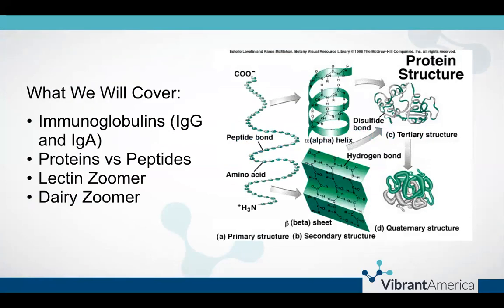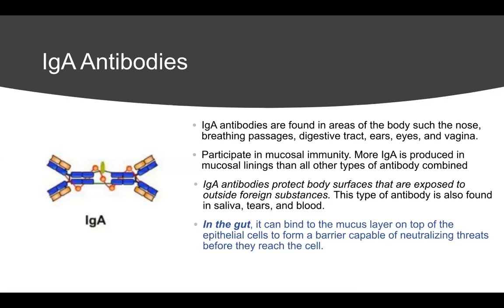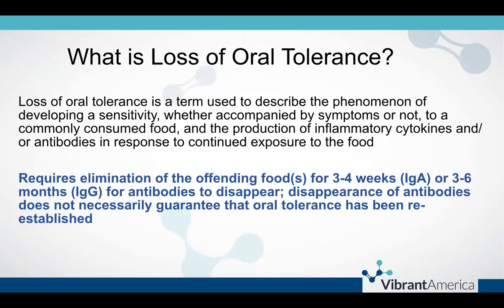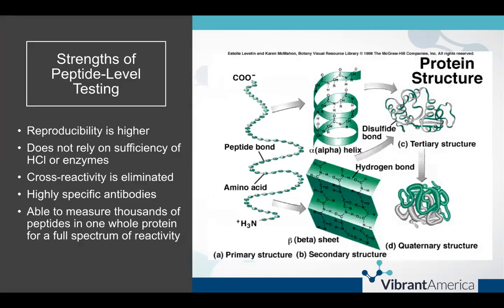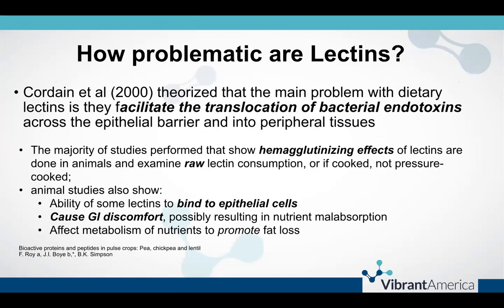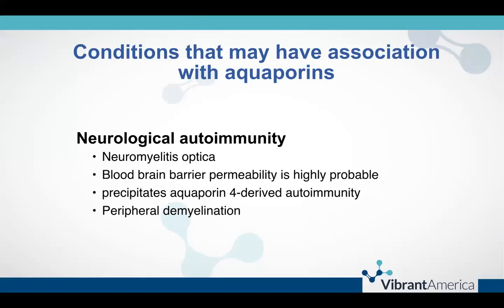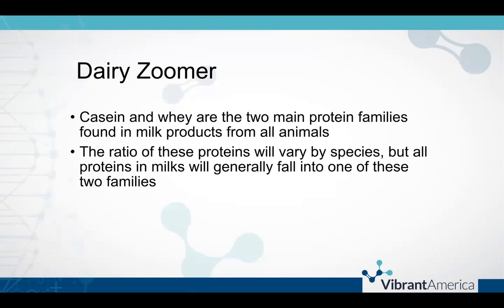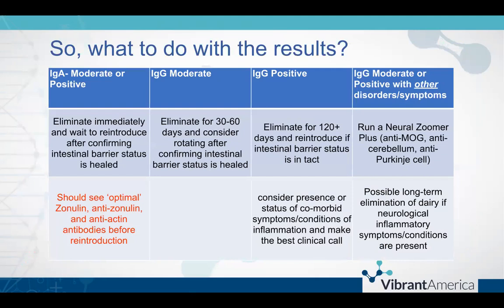Food Zoomers Module 1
Join us for a comprehensive walkthrough of the Dairy Zoomer and Lectin Zoomer reports. This module, part of the Functional Academy series, provides actionable insights into interpreting sample reports, understanding food sensitivities, and tailoring patient interventions.

Key Points:
📊 Overview of hypersensitivities and their clinical significance
🧬 Understanding IgG, IgA, and their roles in immune responses
🔗 Differences between whole protein and peptide-level testing
📖 Detailed insights into Dairy Zoomer and Lectin Zoomer reports
🛠️ Protocols for addressing food sensitivities, including elimination strategies
🌐 Connection between food sensitivities and systemic conditions

Timestamps:
0:00 - Introduction
0:14 - Overview of hypersensitivities and immune responses
3:31 - IgA vs. IgG: Mechanisms and relevance to testing
6:56 - The role of immune complexes in systemic inflammation
15:02 - Strengths and weaknesses of peptide-level vs. whole protein testing
21:02 - Explaining peptides and their significance in Food Zoomers
26:25 - Clinical benefits of peptide-level reproducibility and specificity
31:04 - Measuring sensitivities to lectins and aquaporins
40:18 - Case studies: Lectins in gluten-free diets and their role in gut healing
48:49 - Dairy Zoomer: Understanding beta casein and beta casomorphin markers
1:02:32 - Key considerations for clinical application of Zoomer results